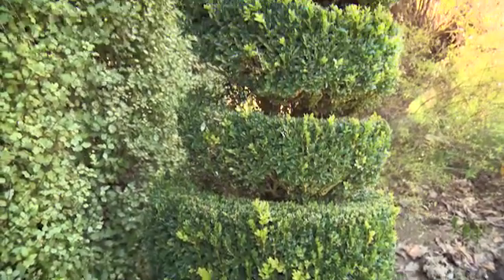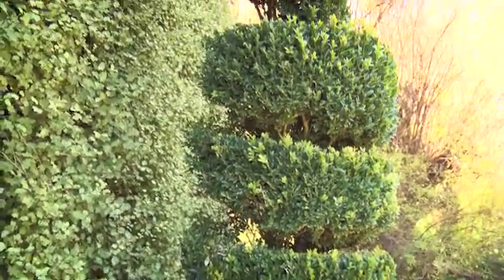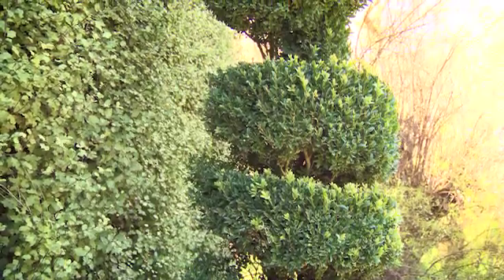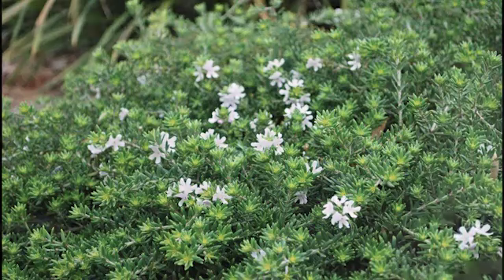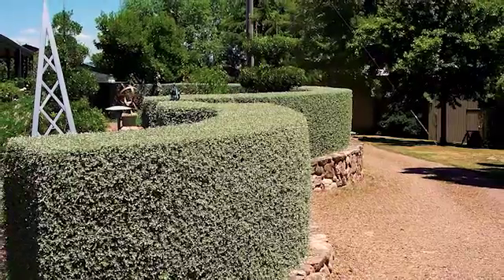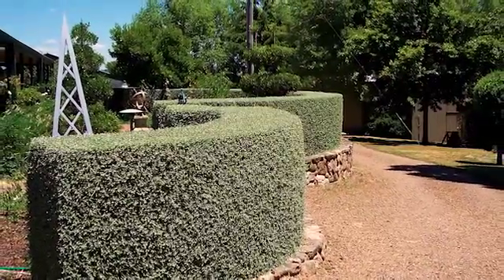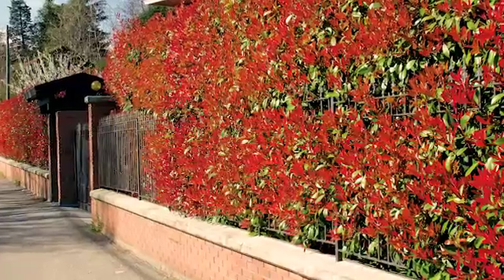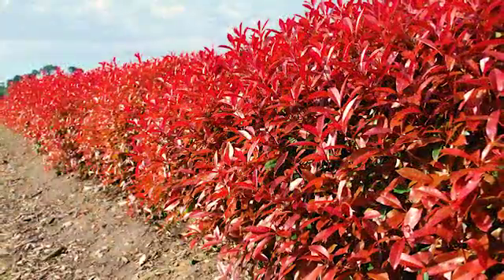The Garden Gurus - Garden Express Hedges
Mel shows us the perfect plants to create the perfect hedge or border.
Hedges play so many different roles in the garden. They can help to define space, highlight paths or walkways or create private rooms. They’re beautiful works of art in their own right.